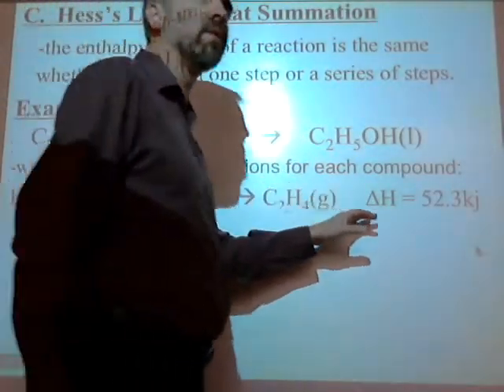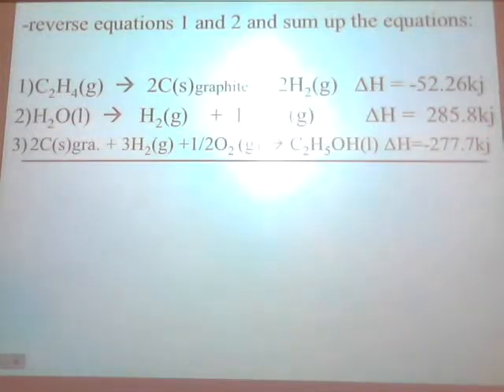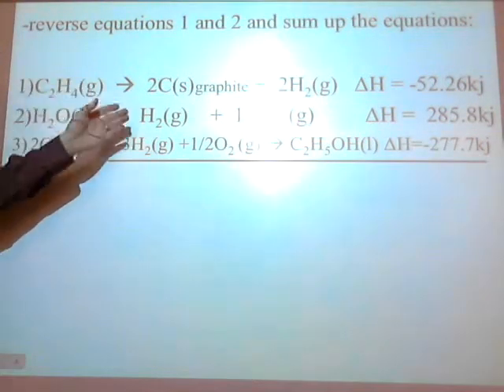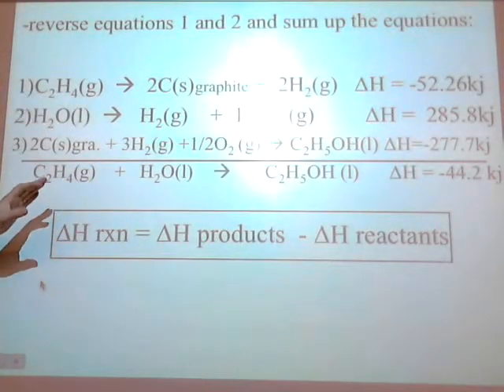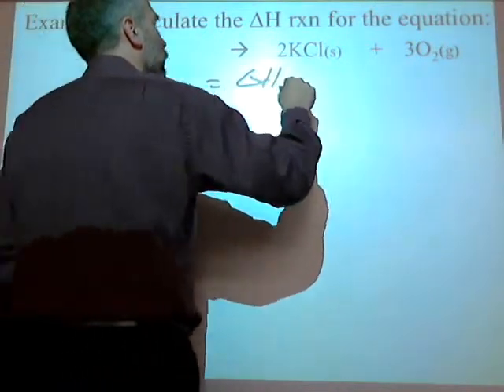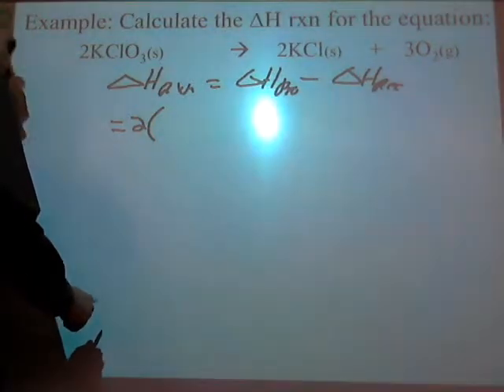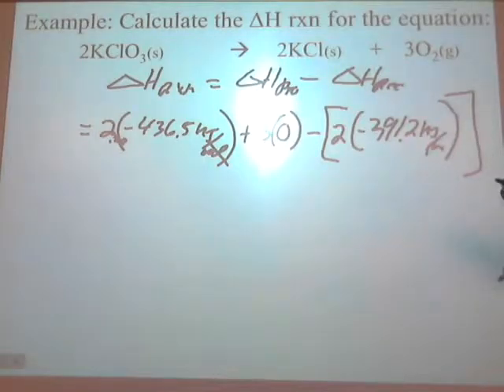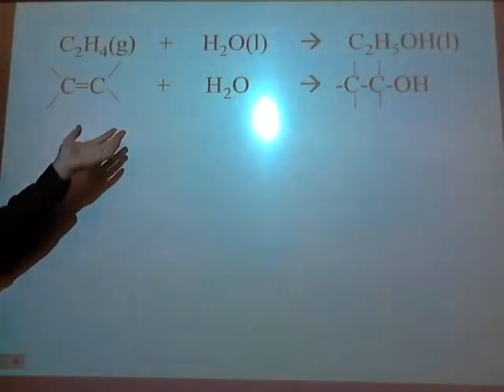Unit6.5-Thermodynamics Hess's Law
What is Hess's Law of Heat Summation and how is it used to calculate the enthalpy change of a chemical reaction?